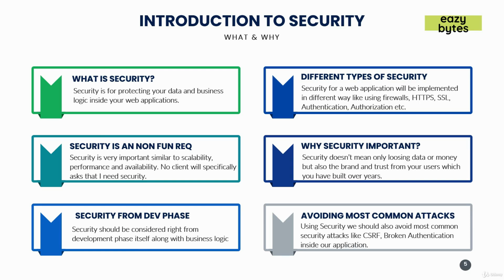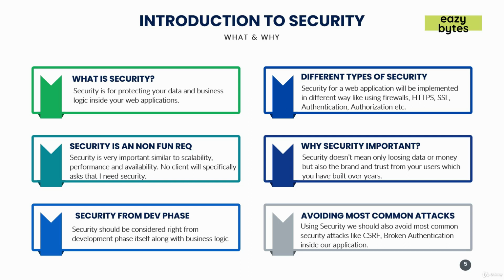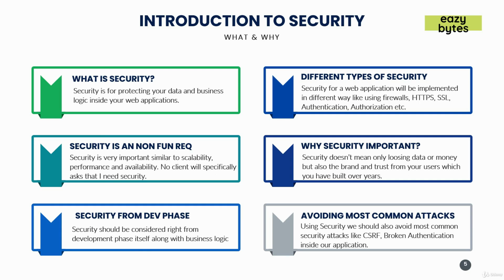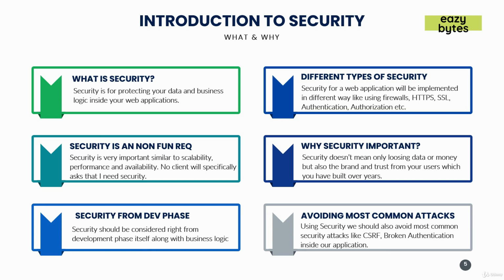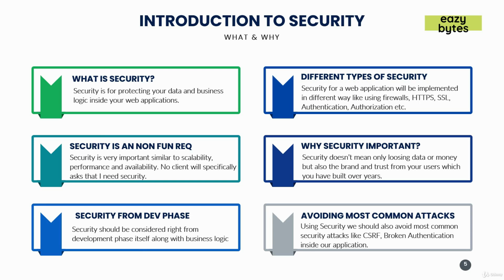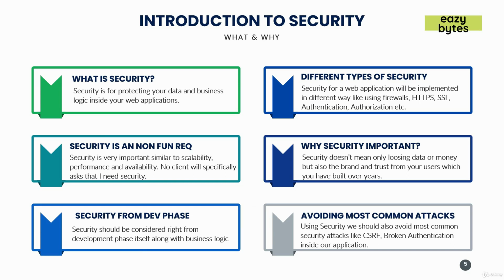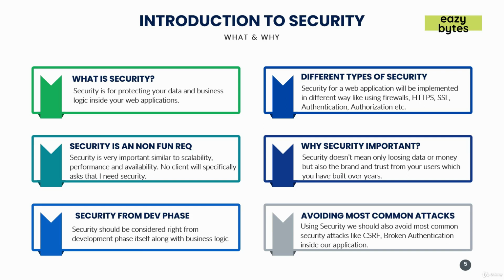003 What is Security & Why it is important